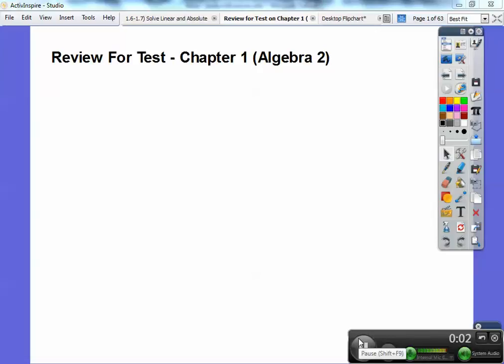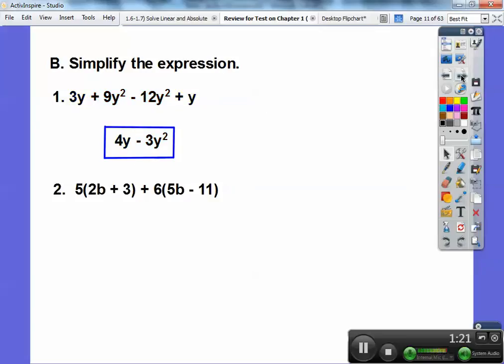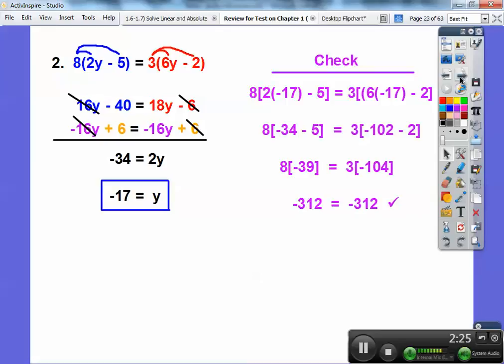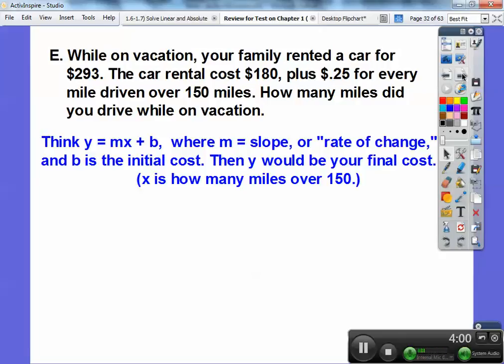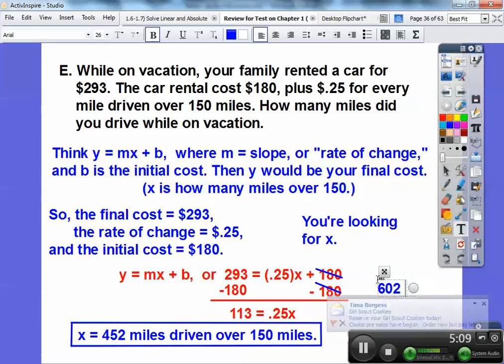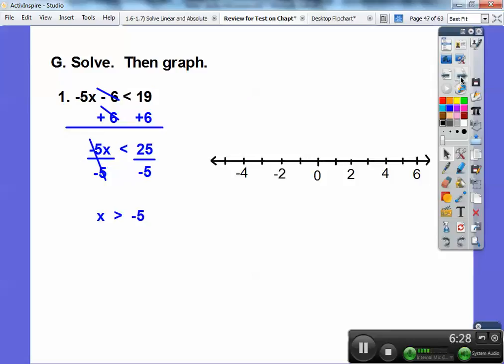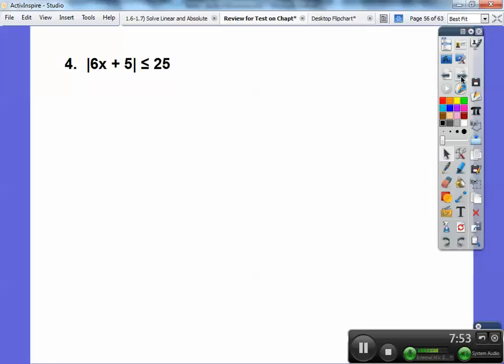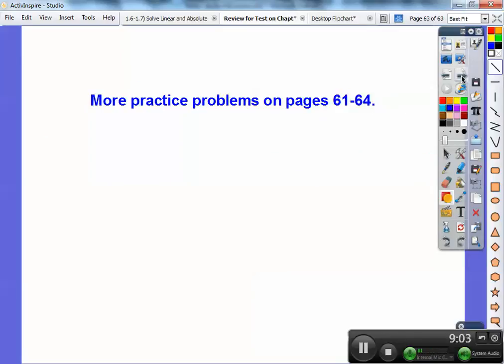Review For Test Chapter 1 Algebra 2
This is a review for Chapter 1 in Algebra 2. If you're comfortable with this lesson, you will ACE the upcoming test.